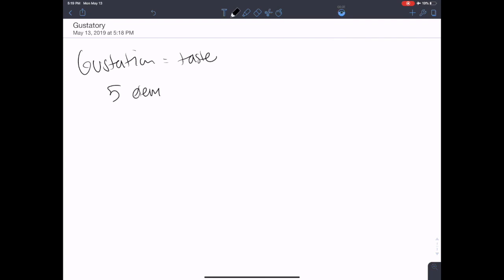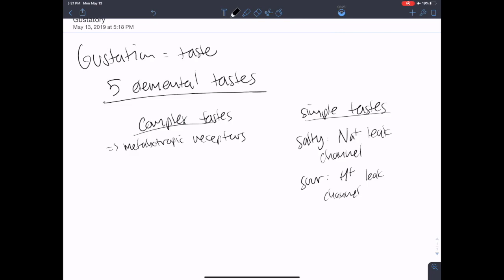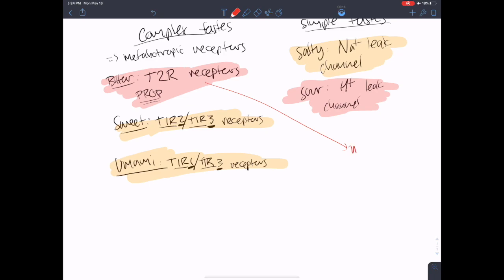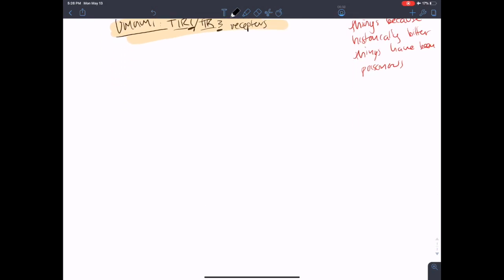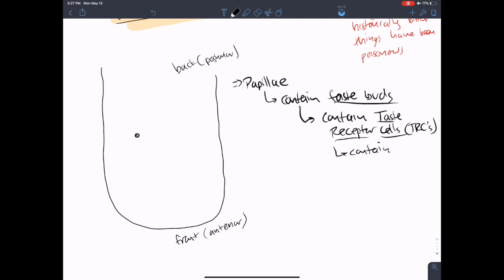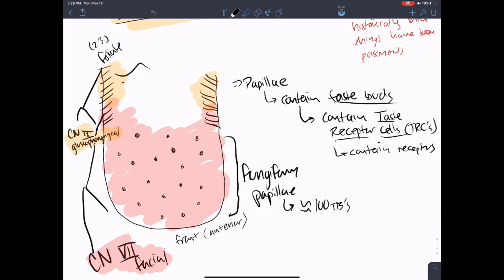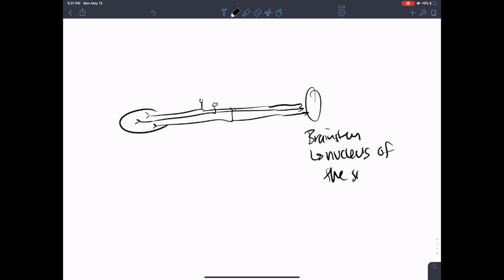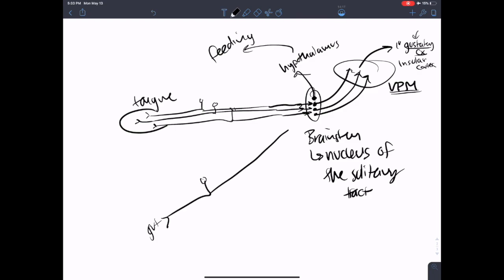Gustatory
This video is about the gustatory system